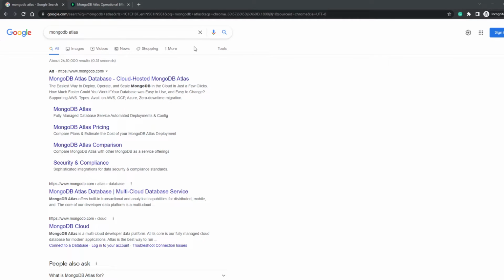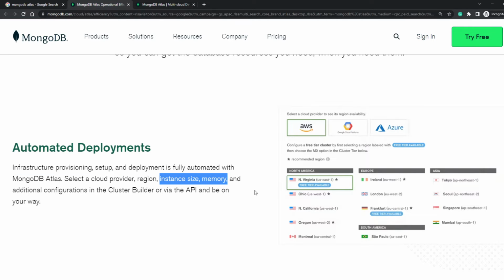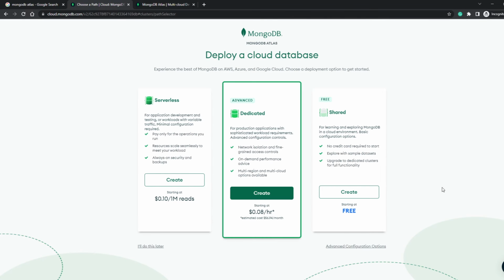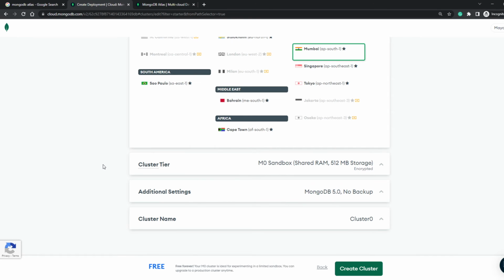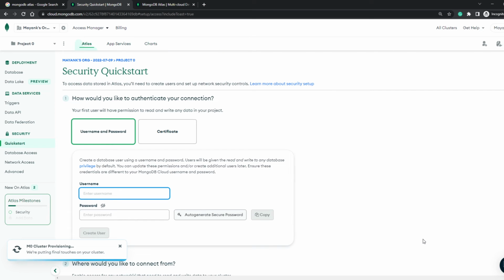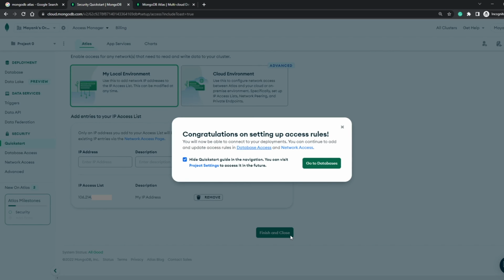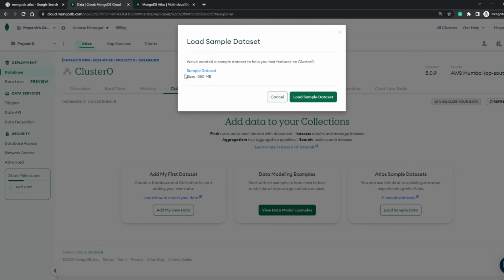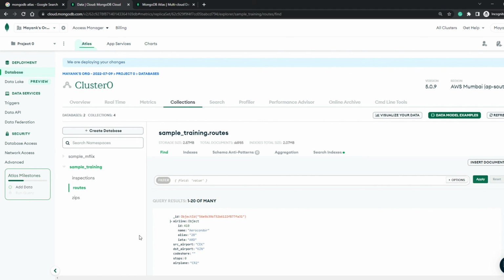Creating a MongoDB Database Cluster using MongoDB Atlas | MongoDB Course Tutorial #1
In this video, we will start our MongoDB journey by creating our very first MongoDB database cluster by creating a free tier account on MongoDB Atlas. Atlas is DBaaS(Database as a Service) using which we can host our cloud database.

Chapters:
0:00 Introduction
2:15 Creating account
6:05 Cluster configuration
8:39 Adding sample collections